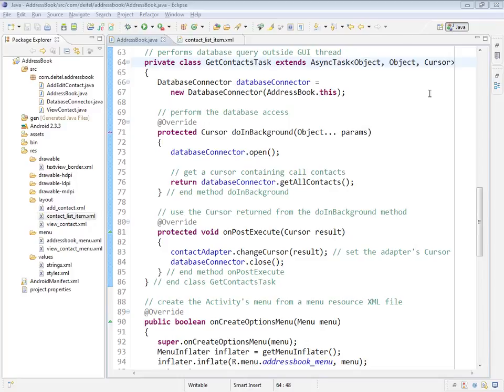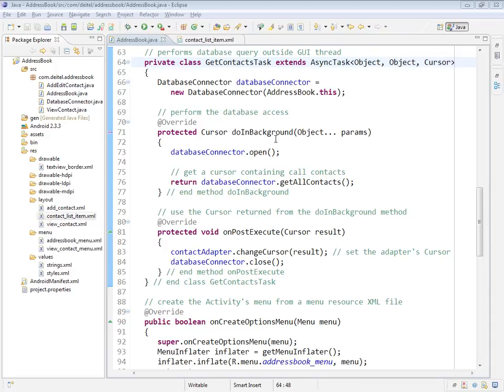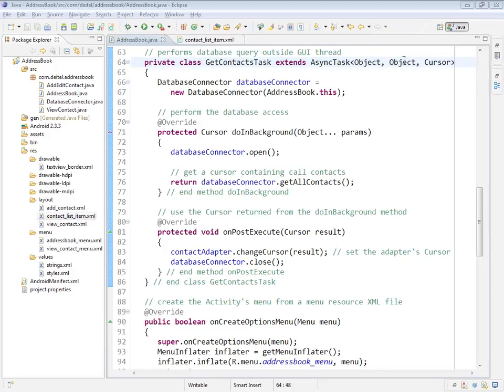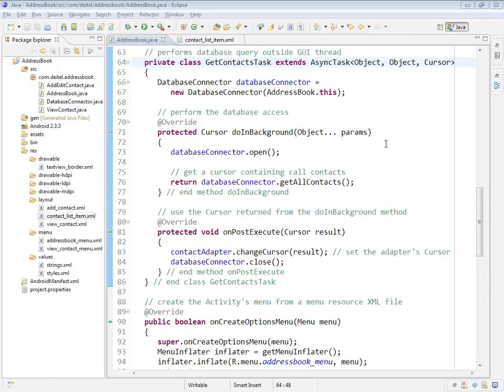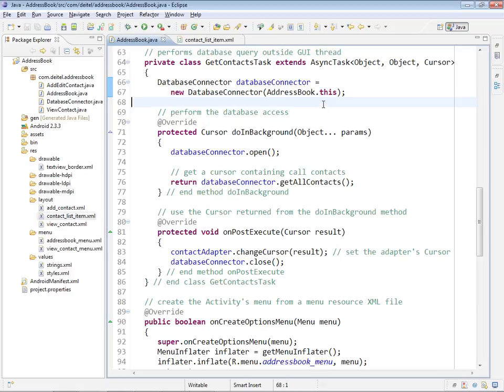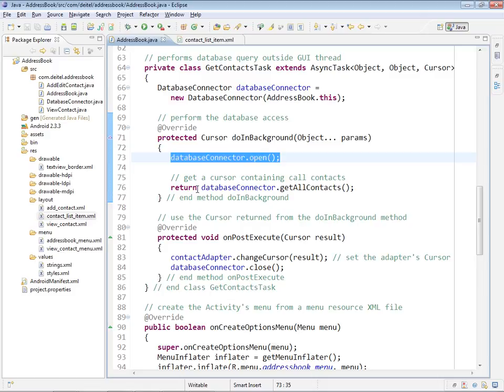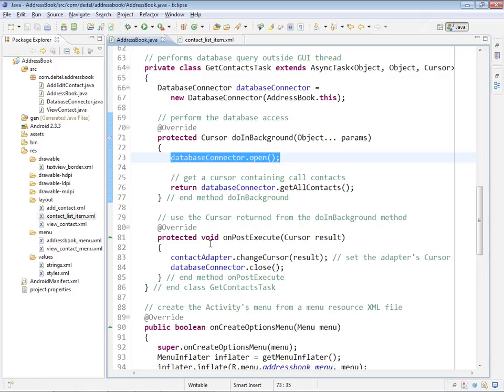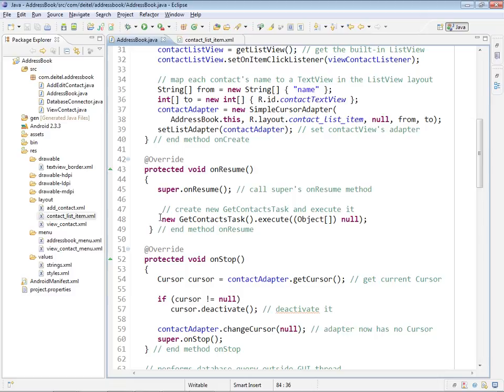lesson10 12 GetContactsTask subclass of AsyncTask